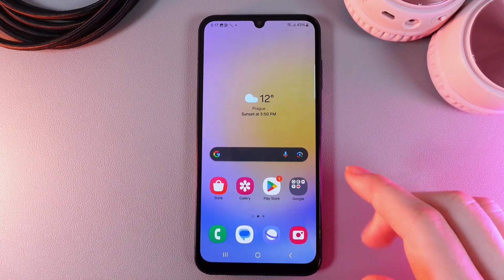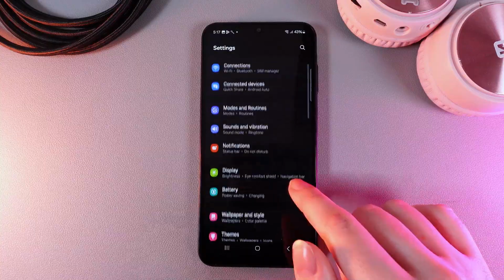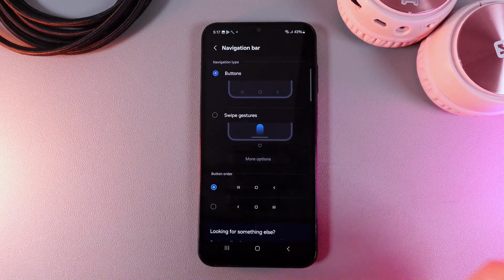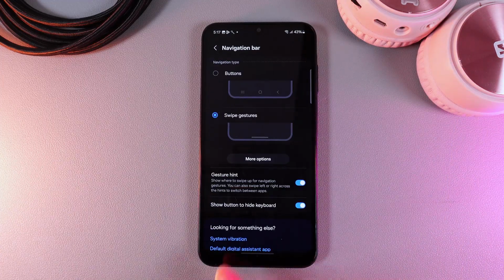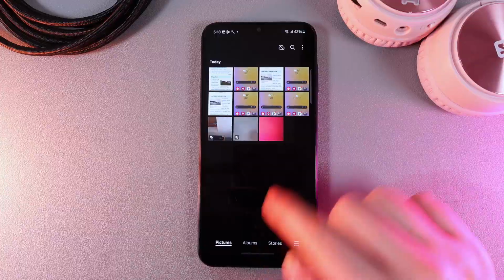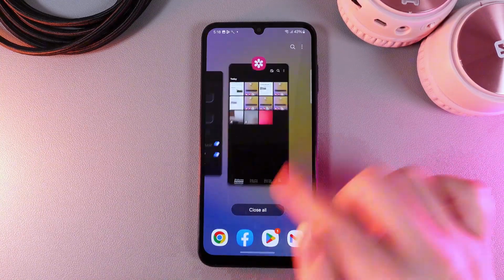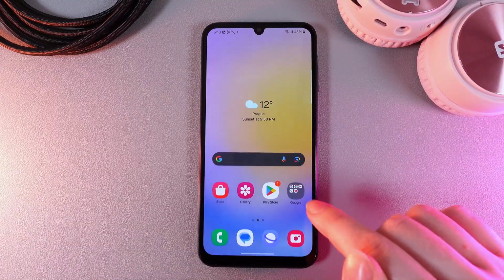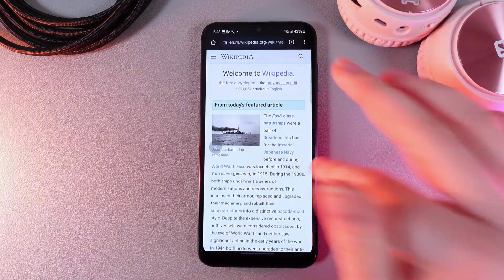How to Switch from Button Navigation to Gesture Navigation on Samsung A25 5G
Discover how to switch from button navigation to gesture navigation on your Samsung A25 5G in this detailed guide. Learn why gesture navigation offers a smoother, more modern user experience and how you can set it up step-by-step. Whether you want a cleaner look or faster navigation, this video will help you make the transition effortlessly. Make the most of your Samsung A25 5G's capabilities today!